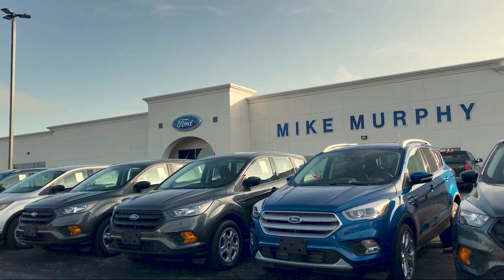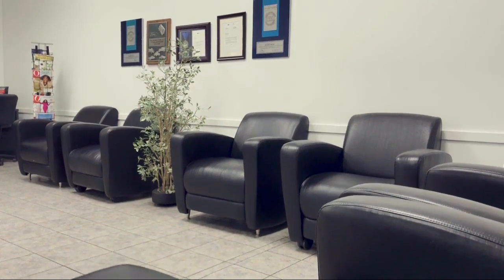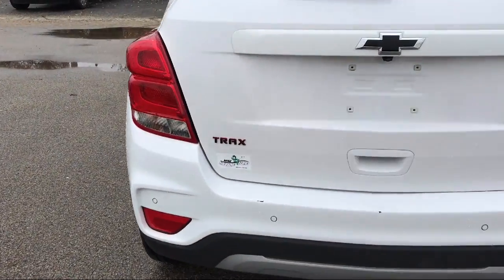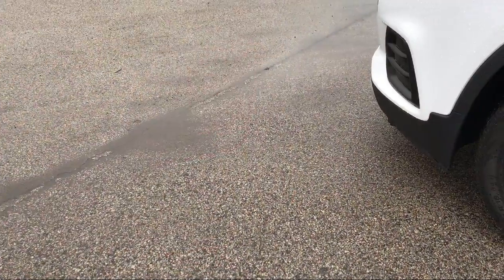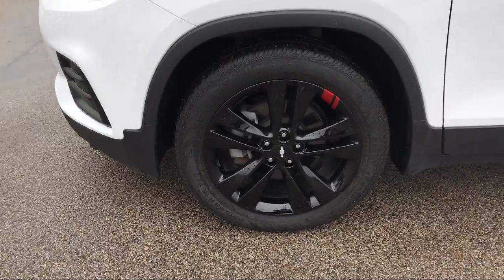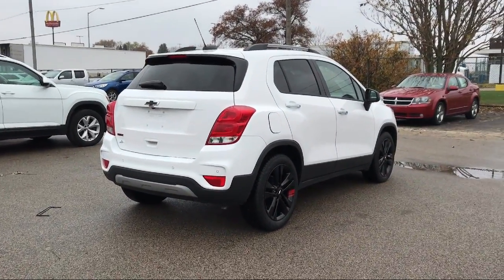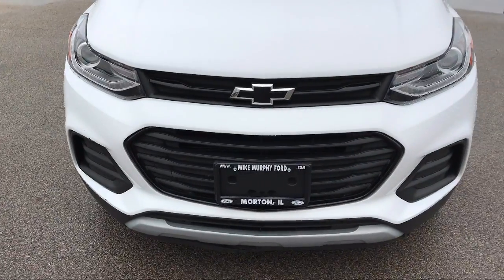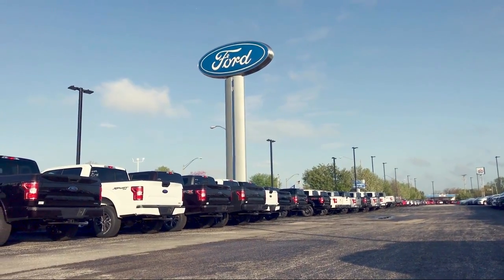2020 Chevrolet Trax FWD 4dr LT Morton Peoria Bloomington Pekin Washington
2020 Chevrolet Trax FWD 4dr LT Stock Number: 147491 Vin:3GNCJLSB9LL147491.